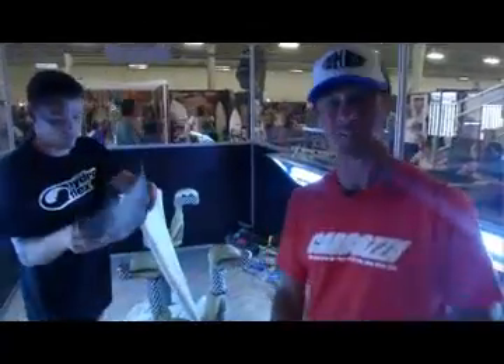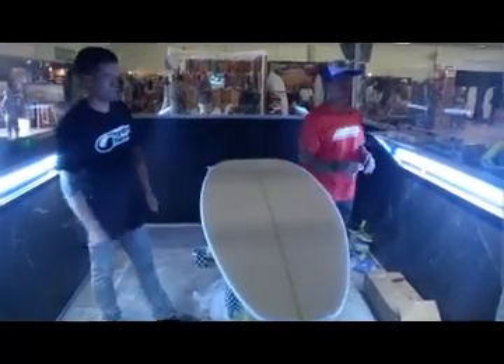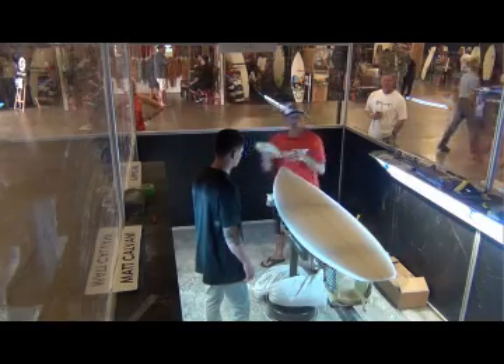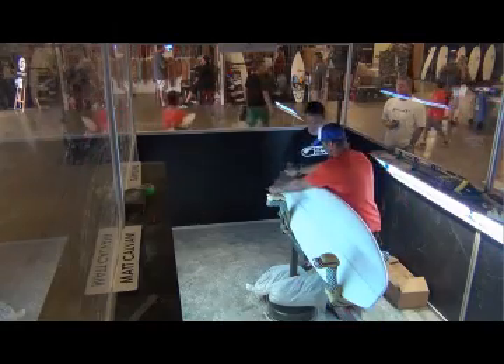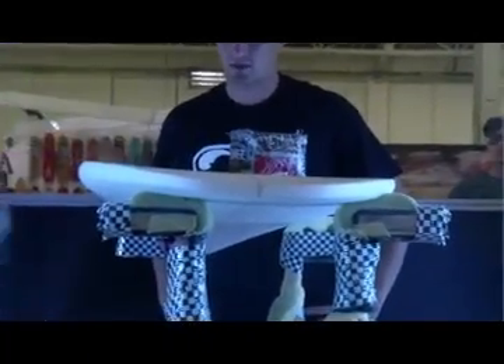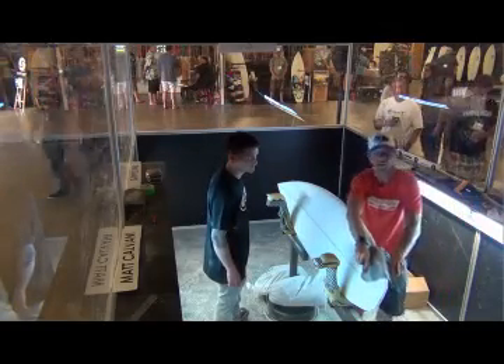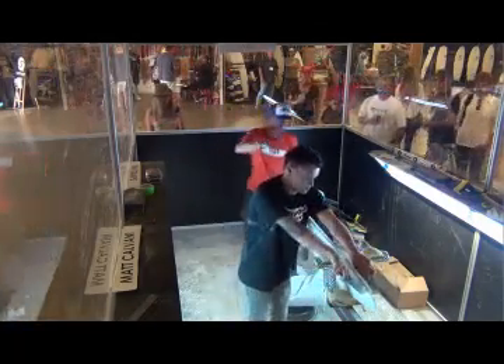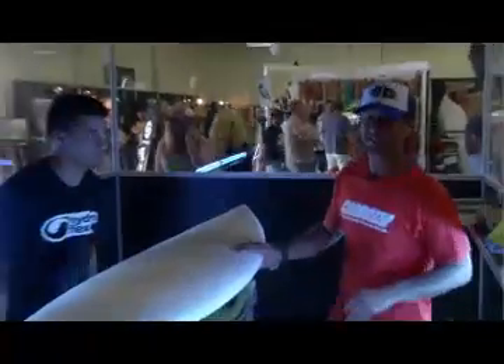Foam E-Z BOARDROOM Surfboard Show DIY seminar shape your own board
Foam E-Z demo at the Boardroom Surfboard Show 2012 Oct Del Mar